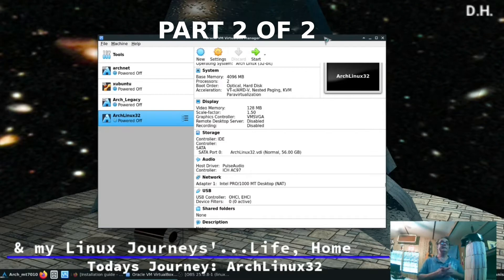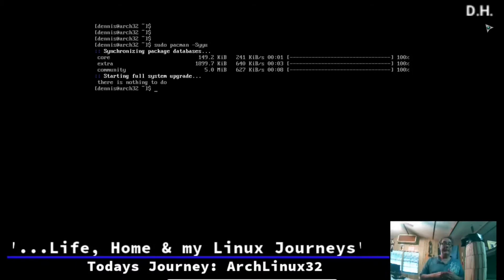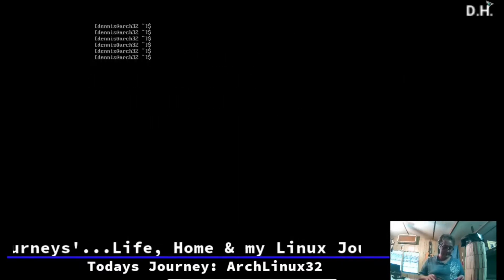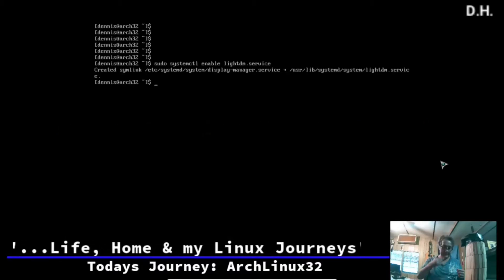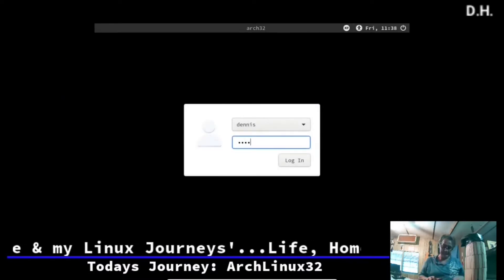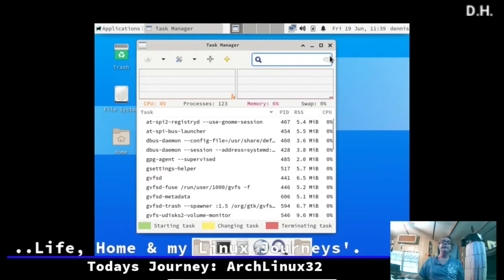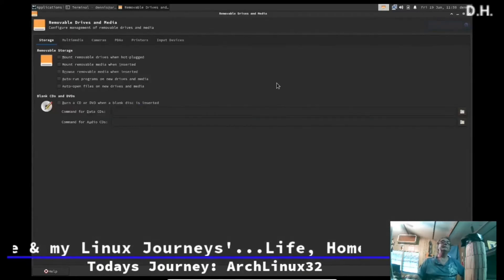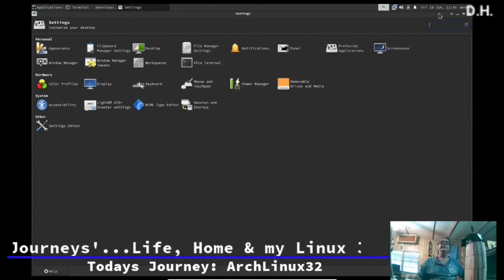ArchLinux32 PART 2 of 2 From XORG To XFCE DE To Graphical Package Management (GUI) that's old school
YOU KNOW WHO I'M TALKING TO, CALL ME WHEN YOU COMPLETE THIS TUTORIAL & WE'LL TALK CODECS,PLUGINS & STUFF. ENJOY!!!

Here is part two of two.

I  posted part one and part two separately mostly because of the length of the videos.  I tried to make it so noob friendly that I'm pretty sure I would have succeeded the first time in a complete Arch install. Which contributed a little to the length of them. I also tried to explain what are the things we do in not just Arch Linux but throughout most of the Linux world. Like 'sudo' and 'swap' space. Why we use them, where they originated. And that contributed to more time.
If you follow the 3 videos from "burning ArchLinux32 to USB to Part 1 of 2 installing the base to part 2 of 2 xorg to gui then you will have a great selection of software to get started in your Linux Journeys'.

Again, I apologize for the terrible use of OBS-studio. I already know better and it will not happen again (I think).

I would like to recognize a fellow Linux fiend, EZNIX (eznix youtube channel and ezos on sourceforge). His instructional videos have been invaluable to me and hopefully the world of Linux users and beyond. The Linux community in general is a better place because of his efforts exploring distros and relaying freely to all, his knowledge and experiences. A great channel to have as a resource and a kind soul!   Thanks Sir!
Keep on Archin' in the FOSS world!!!